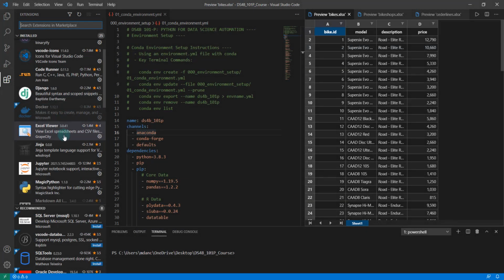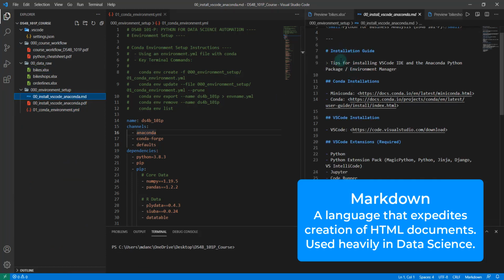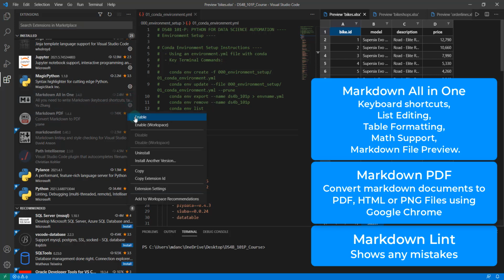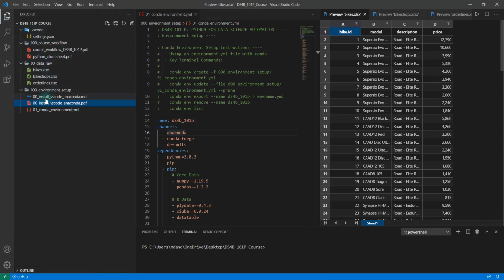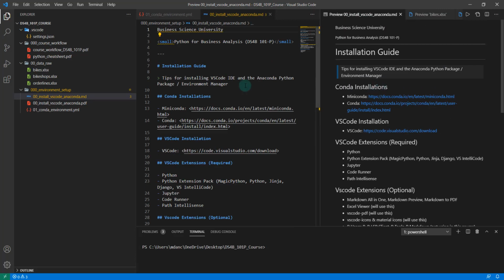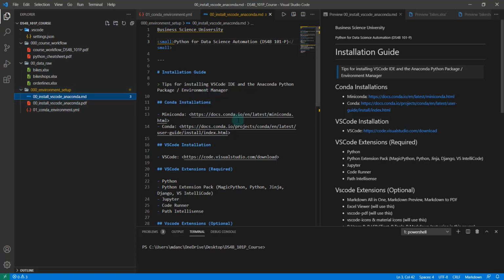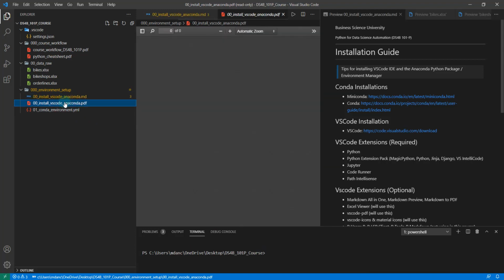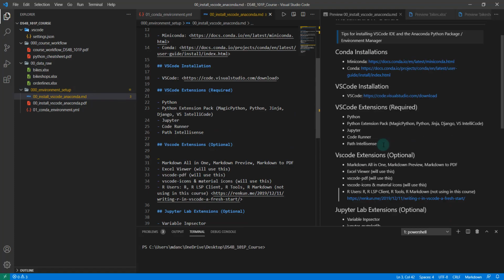VSCode Python Data Science Setup, Part 11: Markdown, HTML & PDF Extensions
VSCode is a multilanguage development environment that is quickly gaining popularity for DataScience because it's light-weight, has a massive ecosystem of extensions, and has data science support for Python Scripting and Jupyter Notebooks. This is a multi-part YouTube Series that comes from my Python for Data Science Automation Course.

✅ My Python for Data Science Automation Course is coming soon.

It will teach you programming for data science in a way no other course can.